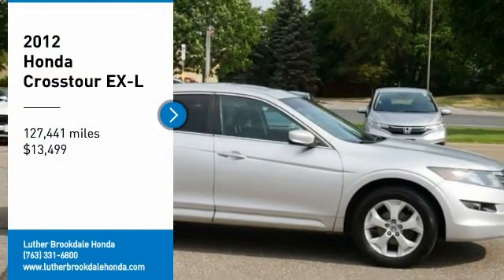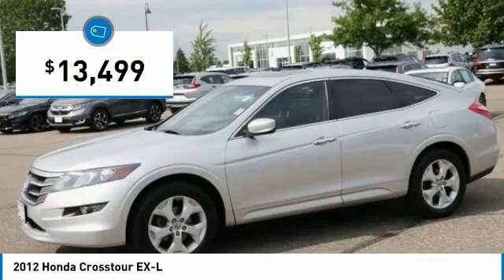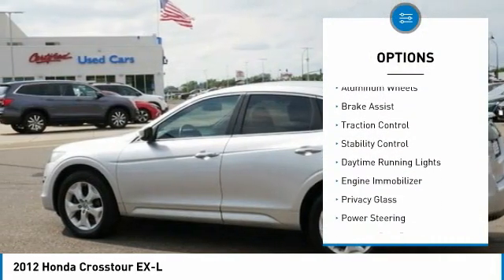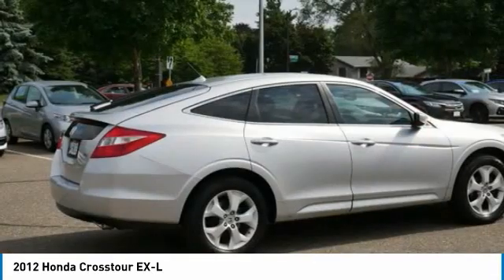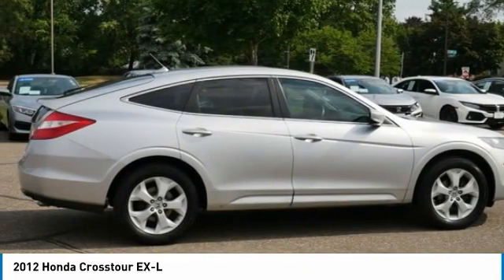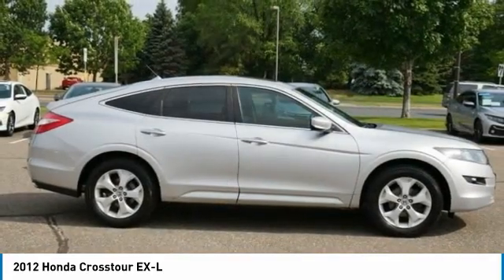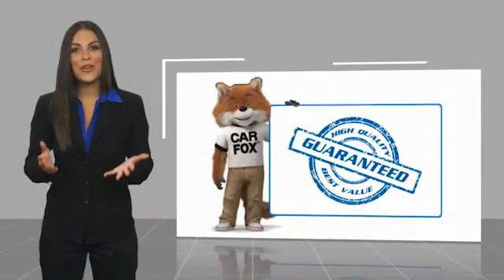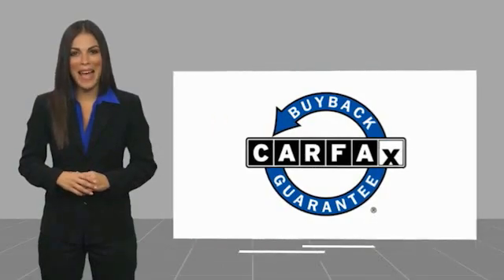2012 Honda Crosstour Brooklyn Center,Maple Grove,Plymouth,Minneapolis 211219J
2012 Honda Crosstour EX-L

Alabaster Silver Metallic exterior and Black interior, EX-L trim. Moonroof, Heated Leather Seats, Satellite Radio, Premium Sound System, Aluminum Wheels, 4x4. CLICK ME!DISCOVER THE LUTHER ADVANTAGEThe Luther Advantage is a complete and comprehensive package of benefits designed to make buying-and driving-a vehicle from the Luther dealerships a pleasant and convenient experience. From the peace of mind that comes with a 5 Day-500 Mile Return or Exchange Policy, 30 Day 1,500 miles Full Warranty and 60 Day 2,500 miles Limited Powertrain Warranty and Free CARFAX Reports & Clean Title Guarantee on pre-owned vehicles, as well as providing Luther customers with full range of valuable savings at participating Holiday Stationstores including 10 cents off a gallon, $6 for The Works car wash among other advantages and guarantees. As much as we like satisfying customers, we like keeping them even more.WHY BUY FROM US?We Will Pay Cash For Your Vehicle. Your car could be worth more than you think! And we'll buy it - even if you don't buy from us. ALL makes and models. ALL price ranges! We'll quote ANY vehicle, regardless of condition. If you accept, you'll walk away with the cash. You'll never find a simpler, safer way to sell your car.EXPERTS REPORTKBB.com explains If the 2012 Crosstour Wagon's offbeat good looks don't stop you dead in your tracks, it may be a viable alternative to the bland sedan or ubiquitous CUV..Check whether a vehicle is subject to open recalls for safety issues at safercar.gov